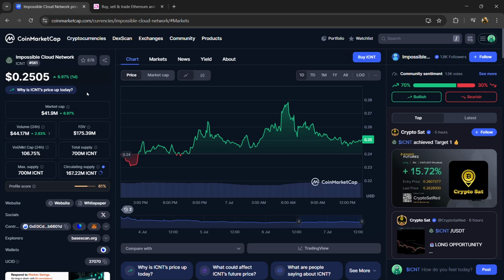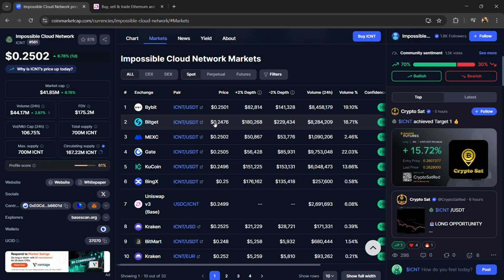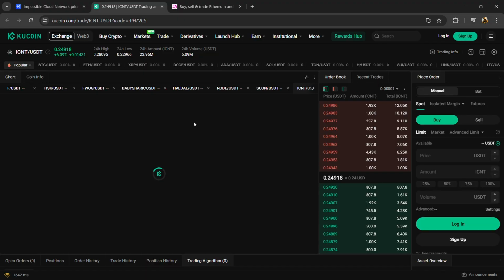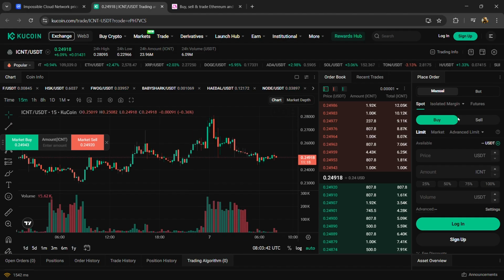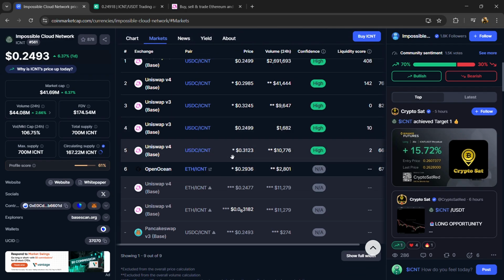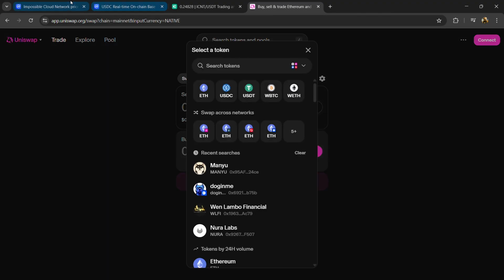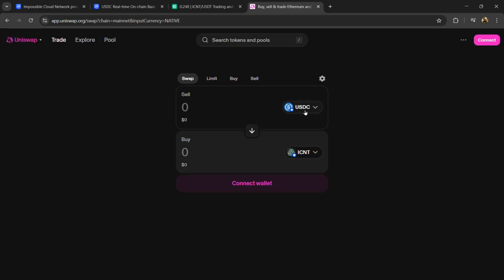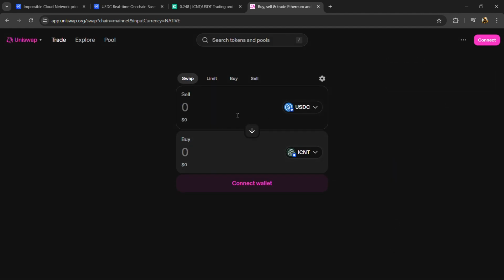How to Buy and Sell Impossible Cloud Network ($ICNT) Token??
In this video, I will show you. How to Buy and Sell Impossible Cloud Network ($ICNT) token on centralized and decentralized exchanges.